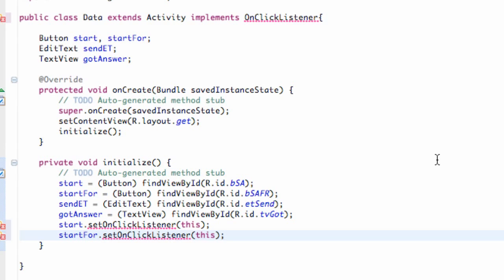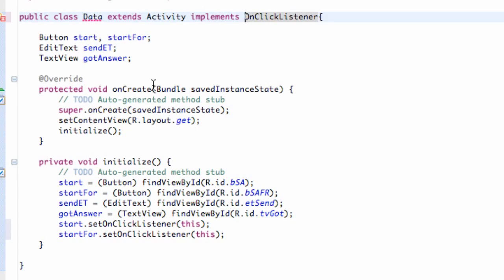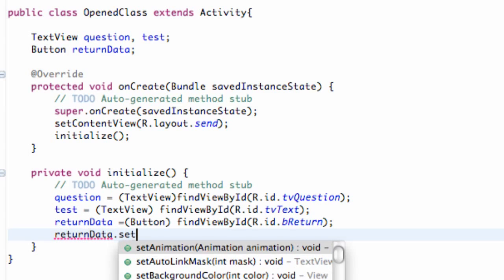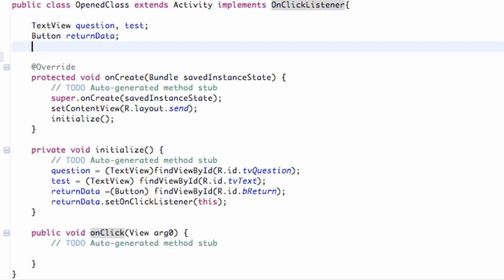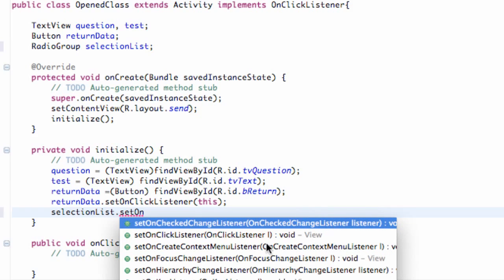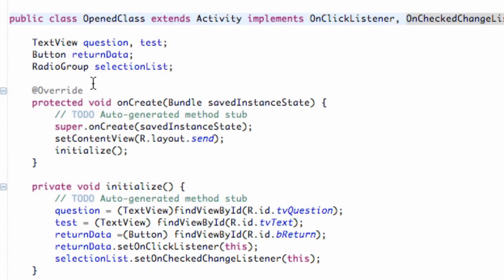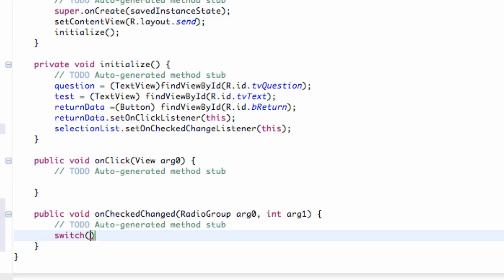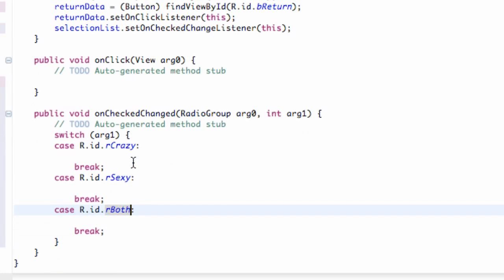Android Application Development Tutorial 46 Set the Radio to the OnCheckedChangeListener Station YouTube